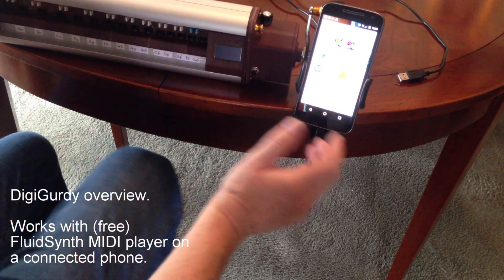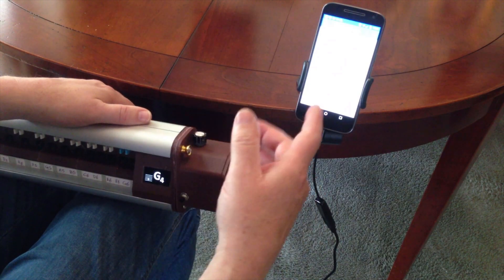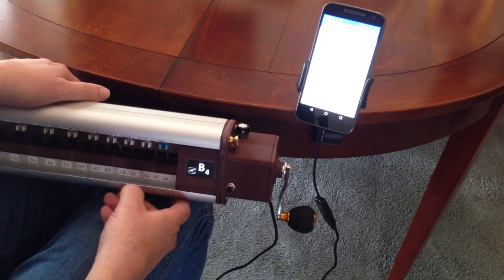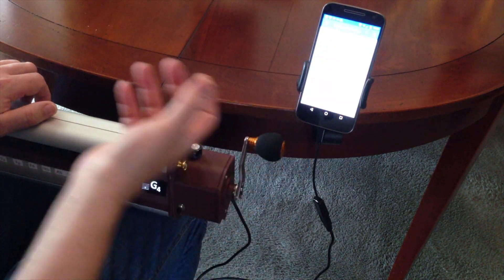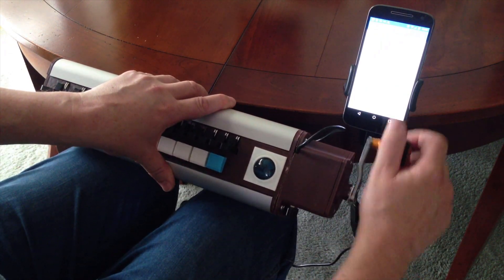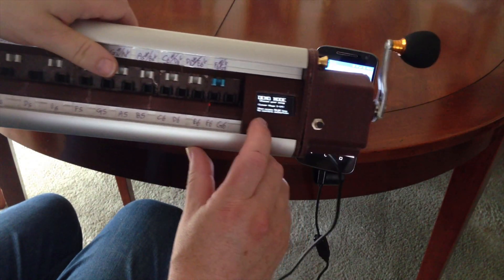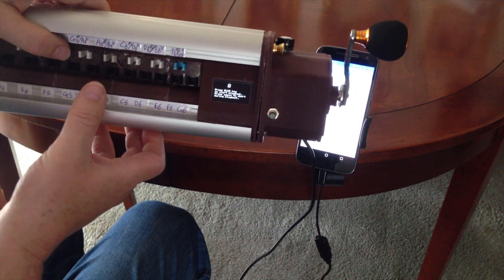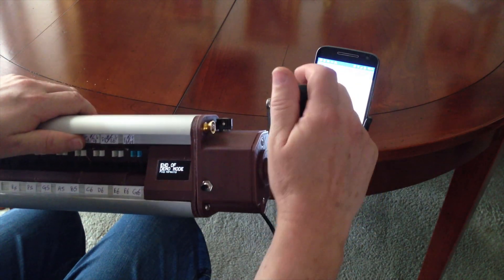DigiGurdy fully assembled: Overview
DigiGurdy assembled for an all up test including the crank simulator. Overview video of the main functions including the demonstration mode.